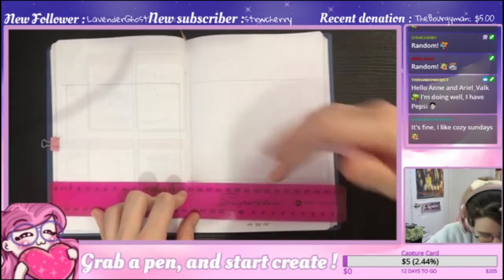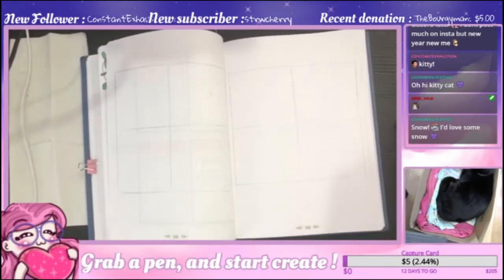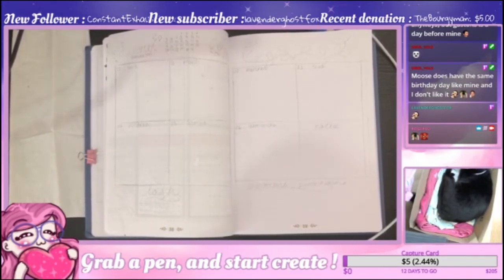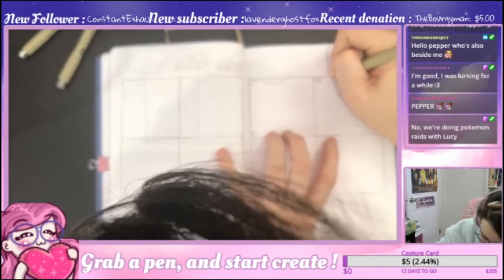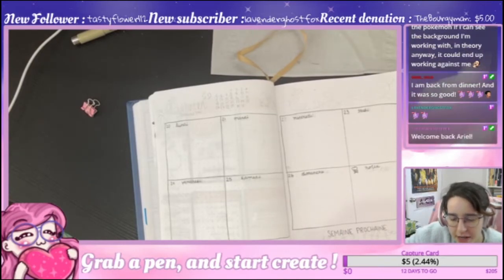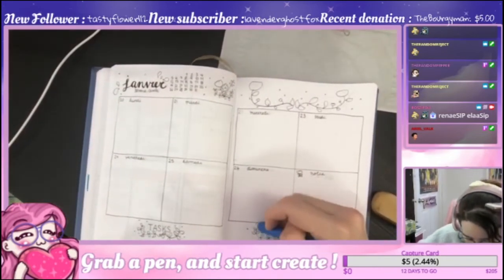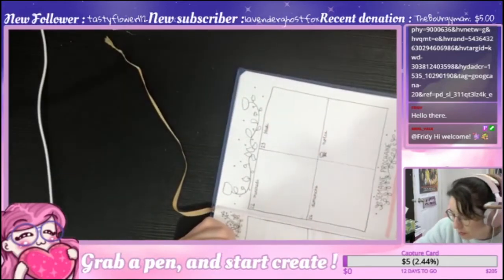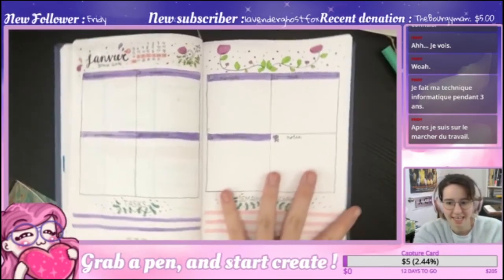Sunday Spread | Weekly planning Livestream | Episode 3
With those videos, you'll see my process of creating a weekly spread and you also get chill vibes to listen/watch to while you are making your spreads as well !

Grab a pen and start create~

Avec ces vidéos,  vous pourrez voir comment je procède quand je fais ma planification hebdomadaire, et vous aurez de quoi de relaxant à écouter/regarder pendant que vous travaillez sur votre journal !

Et aussi, pour des raisons évidentes, ces vidéos n'auront pas des sous-titres en français.

Prenez votre plume et créer~

Please listen to these amazing soundtracks and music creators we listened to during the stream~

Edited and filmed by Rosz
Software used : Adobe Premiere Pro CS5 for editing and Streamlabs OBS for the livestream.
All illustrations, art, and visuals are made by myself. If not, it will be credited in the video itself/in this description box.
Illustration / Comic Instagram account : Instagram.com/rosz.bd
Personnal and bujo Instagram account : Instagram.com/roszipou
Filming equipment :
Canon Rebel T1i
iPhone 8
Logitech C270 HD Webcam 720p